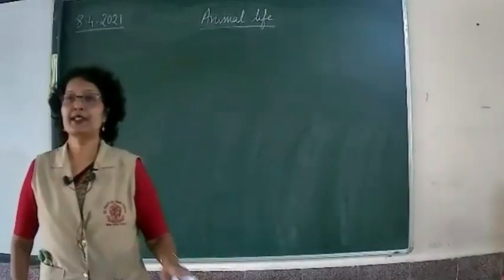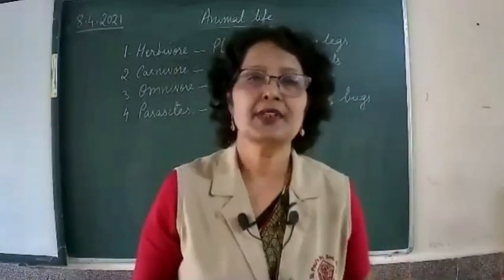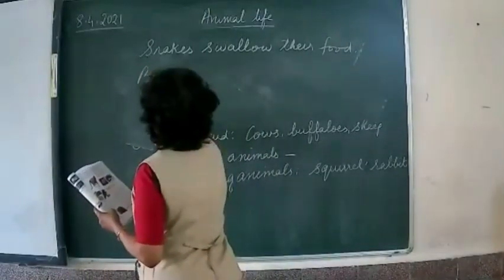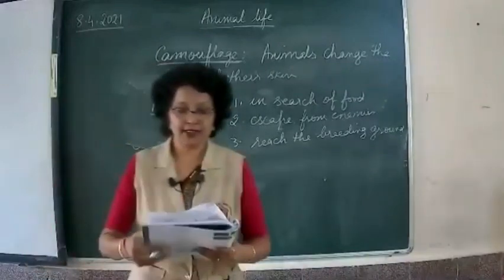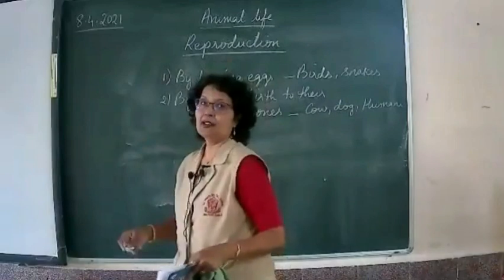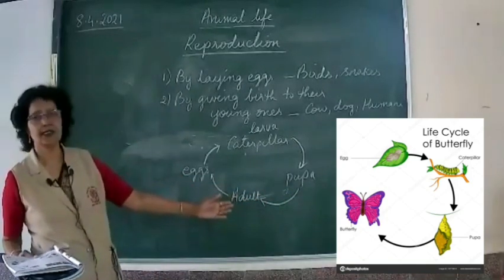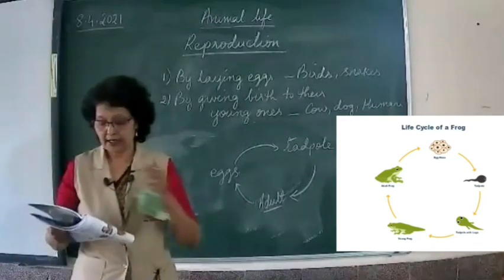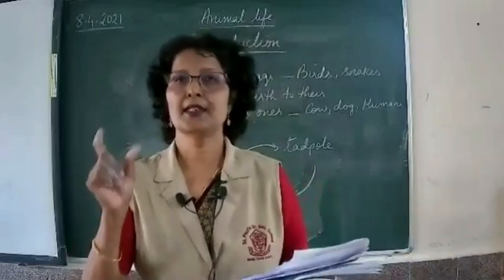Gen. Sc. Animal Life 8 Apr 2021